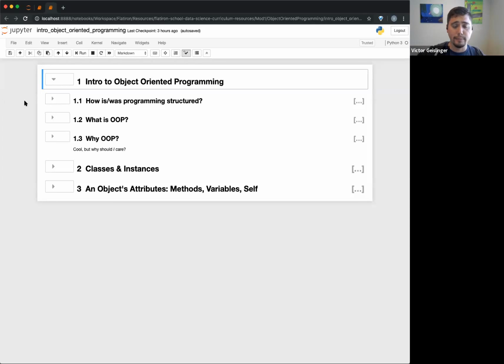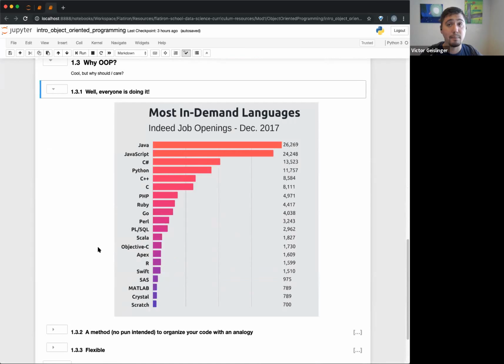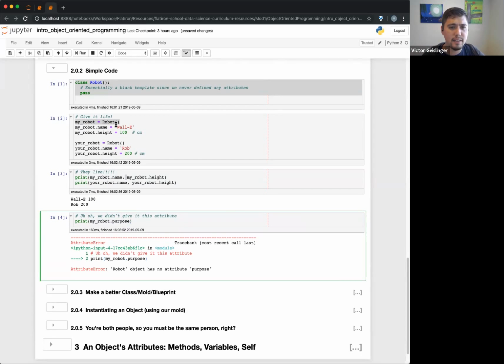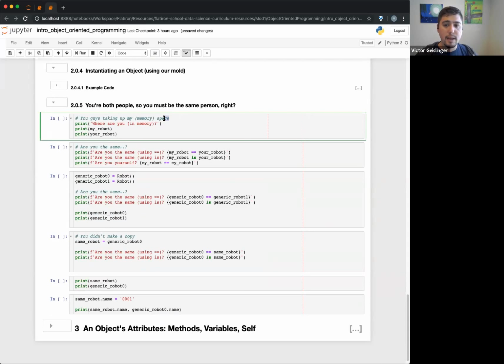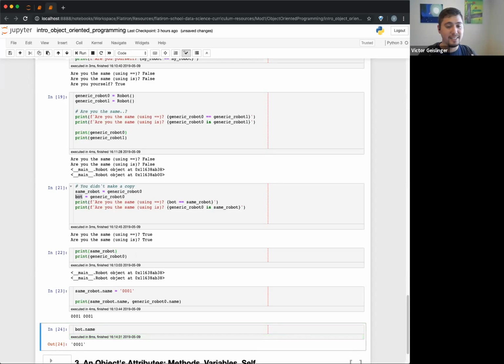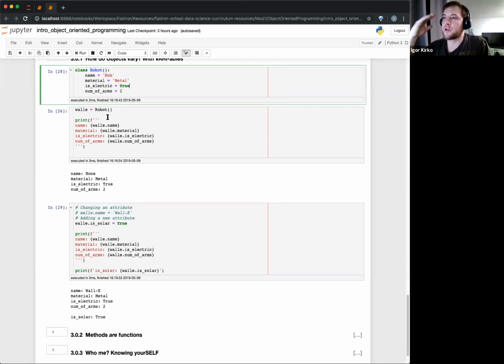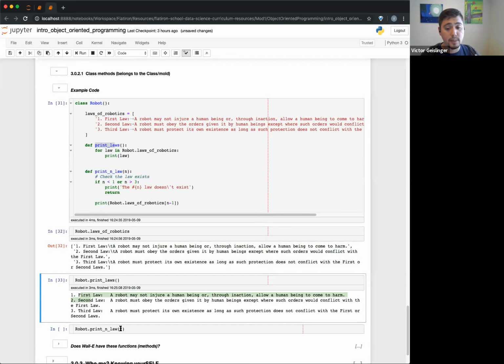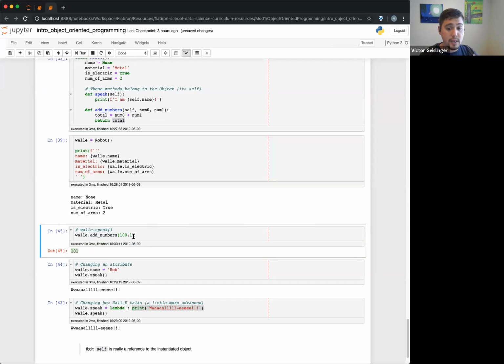Intro to Object Oriented Programming - M1S06 [2019-05-09]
Introducing the concept of Object Oriented Programming (OOP) in Python. Specifically, look at instantiating objects, creating object properties, and writing object methods.